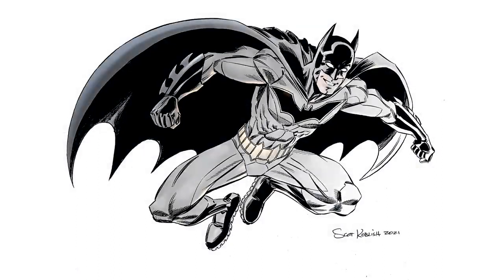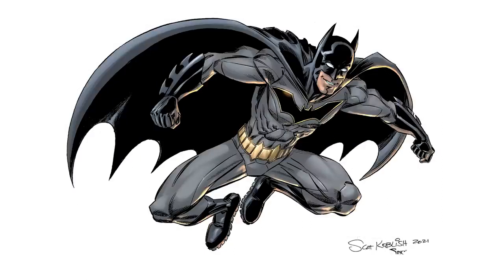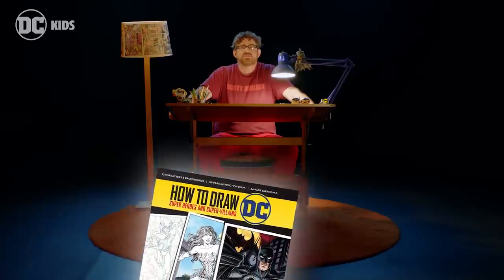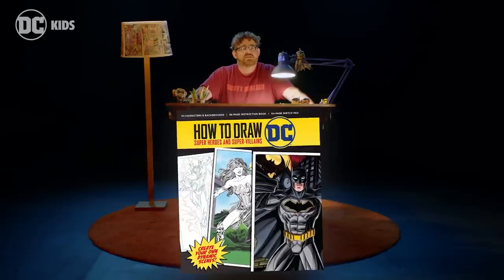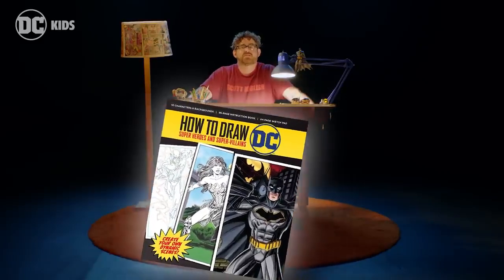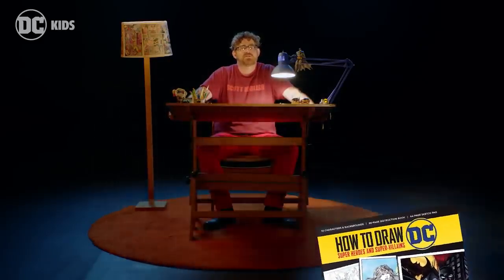How to Draw the DC Multiverse Batman | DC Asia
The city needs him but he needs you. 🦇 Here's everything you need to know on how to draw the world's greatest detective, Batman!